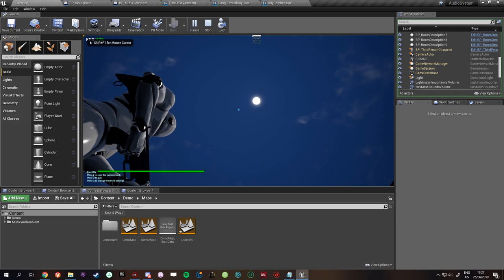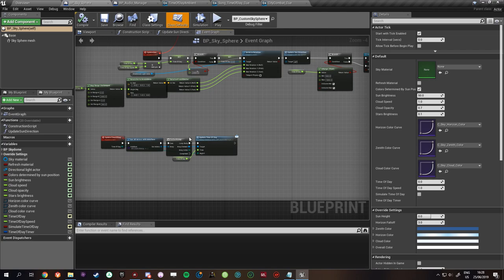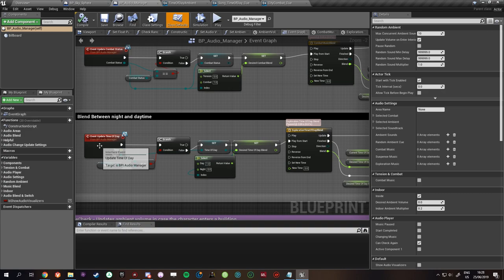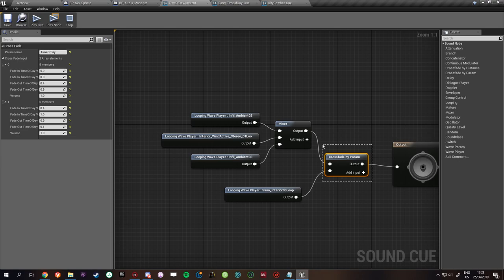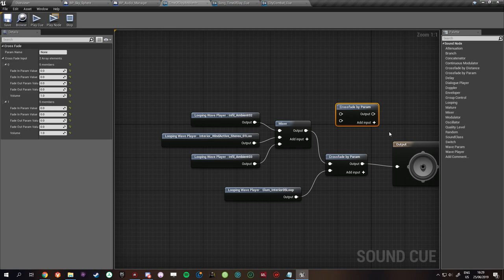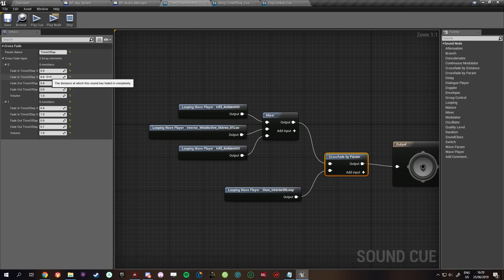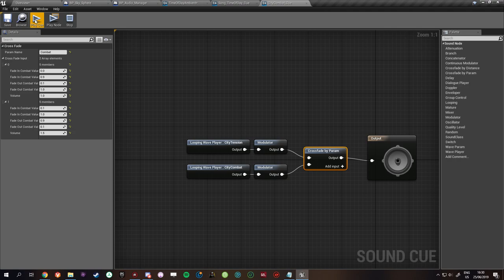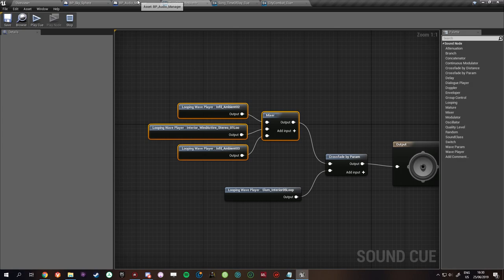OWA - Time of day & Tension/combat audio settings.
A system that allows you to quickly add sounds to your level. Ambient sounds, exploration/tension/combat music and random sounds.